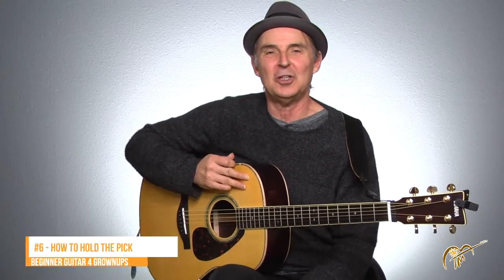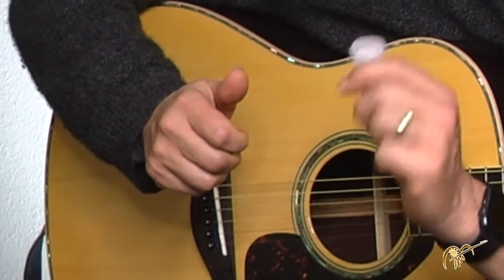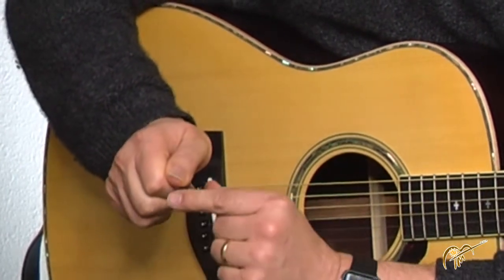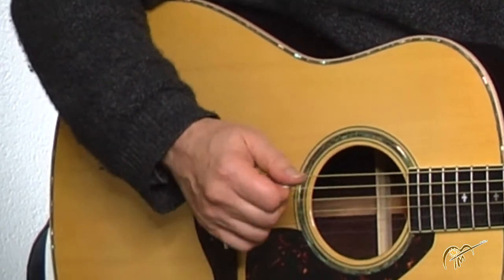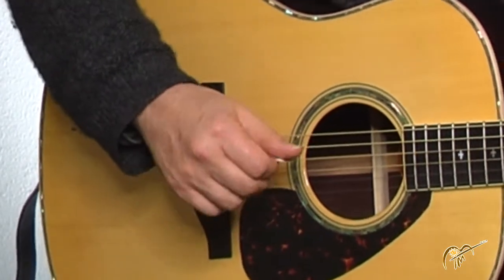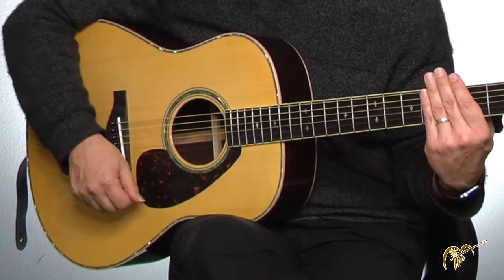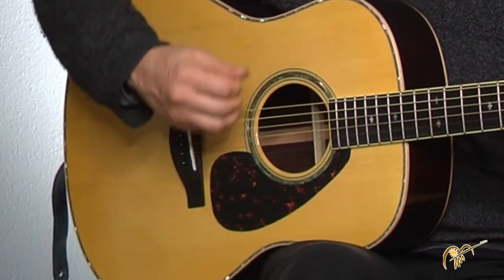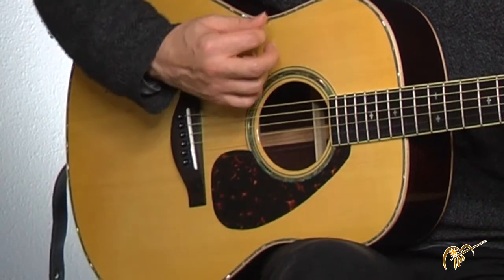How To Hold A Pick - Lesson #6 Beginner Guitar for Adults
Learn how to hold a pick properly to get a smooth guitar strum. Also, learn how to keep the pick from falling out of your hand. The dilemma… how to hold a guitar pick so it’s not: 1)too tight and the strum sounds rough, 2) hold the pick too loosely and it falls out of your hand.

In this lesson, you'll learn how to use a pick properly to solve both of these issues. In addition, you'll become confident with using a pick and getting a "smooth as silk" guitar strum.

This is part of my series Beginner Guitar for Adults that I've created specifically for busy adults.

If you want to learn guitar through a step-by-step guitar tutorial where I show you exactly what you need to do to get results... and gain a solid foothold on the rewarding journey of playing beautiful music on the guitar... with respect for YOUR busy life and absolutely NO BS... Then you're in the right place!

FREE CHECKLIST
Wish you were playing guitar naturally and with complete confidence?